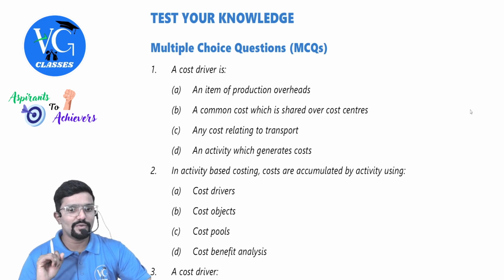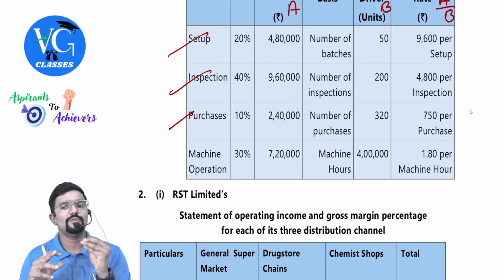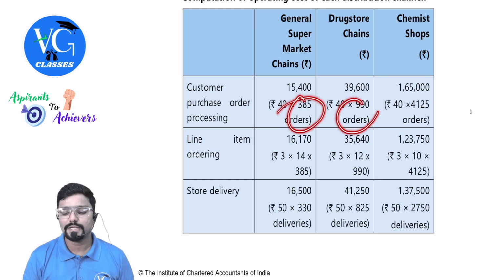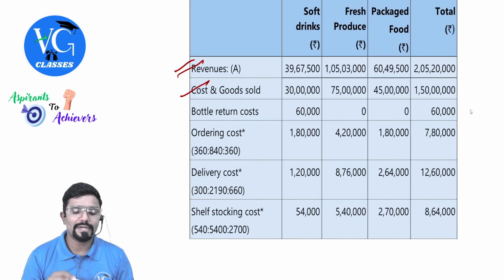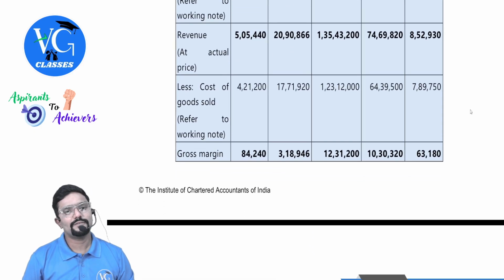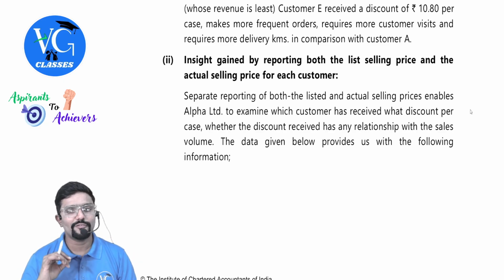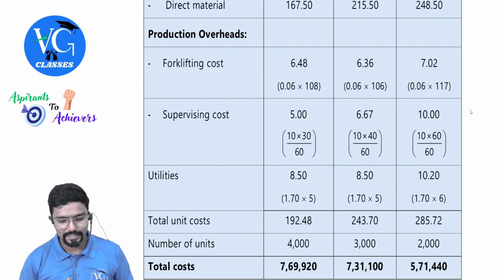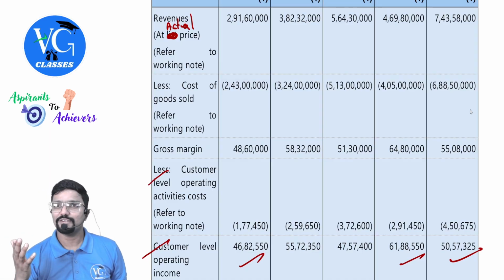Costing Questions Discussion | Chapter 5 | Activity Based Costing | Costing Questions Marathon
Topic Covered: Questions Discussion on Activity Based Costing (Chapter 5).